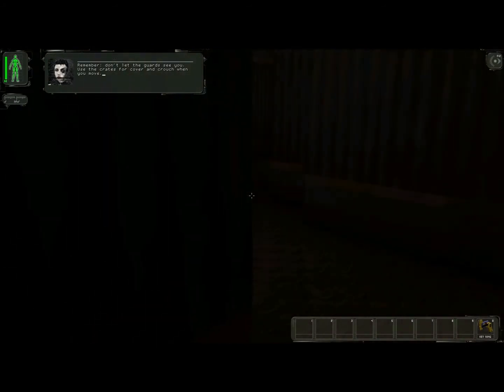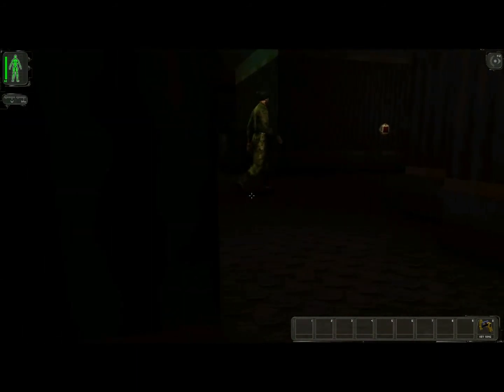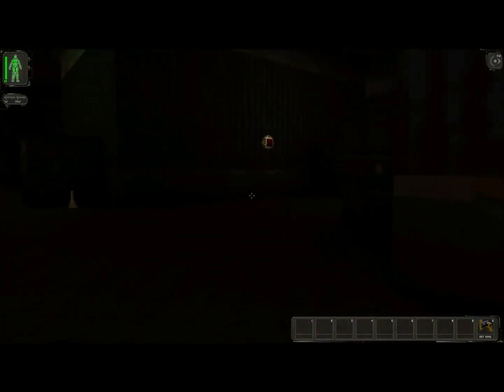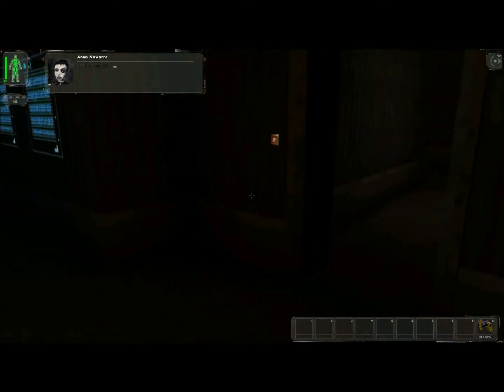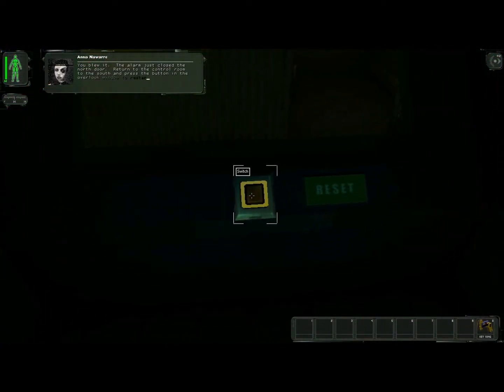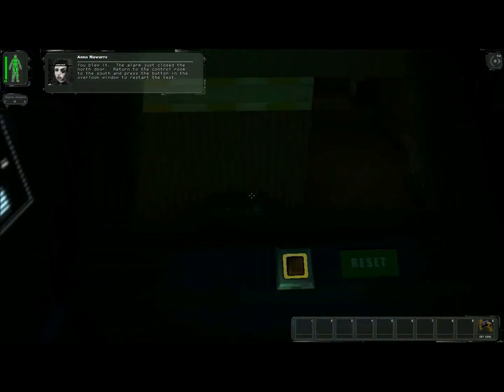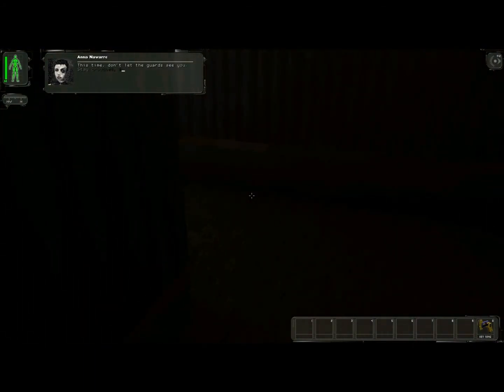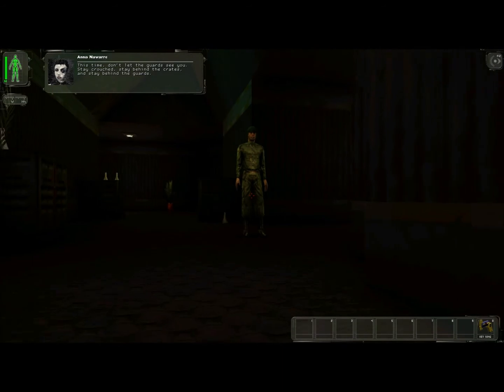Stealth is Never An Option...Because I Fail at It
Got Deus Ex today, quite like it